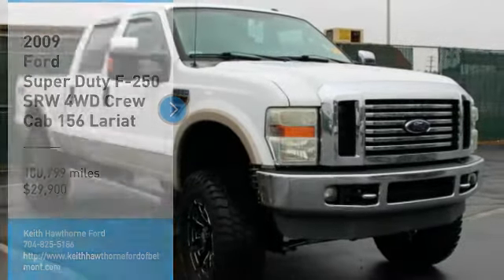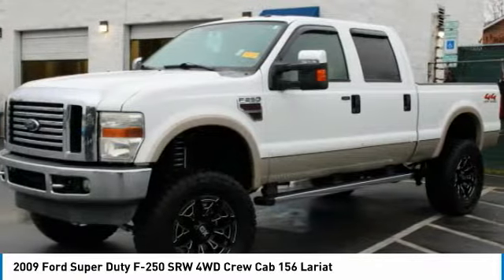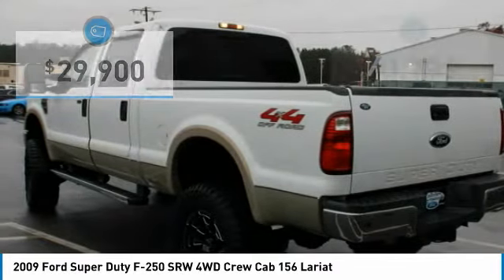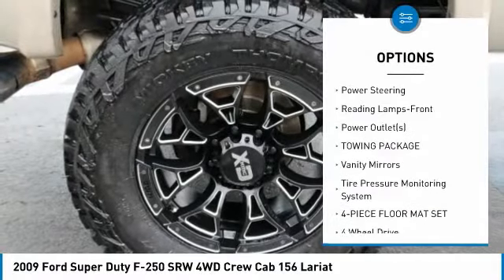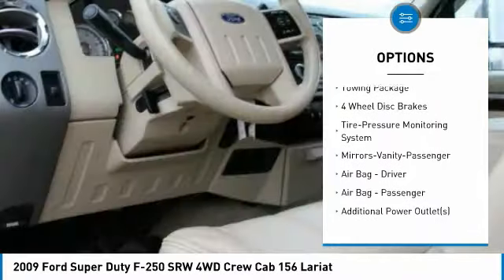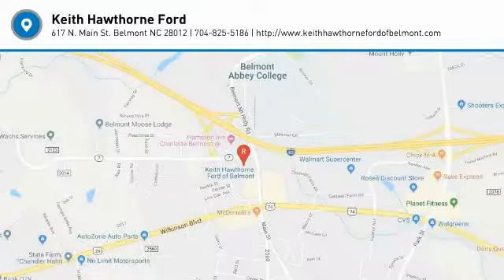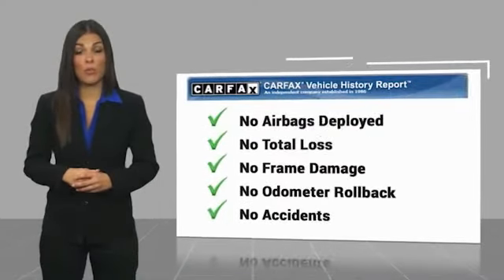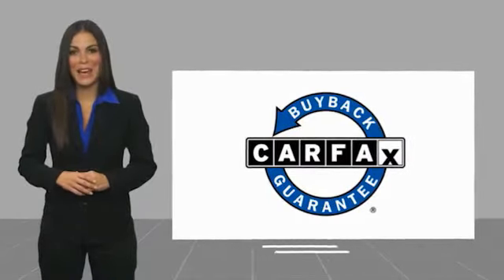2009 Ford Super Duty F-250 SRW P2989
2009 Ford Super Duty F-250 SRW 4WD Crew Cab 156 Lariat

617 N. Main St.

Lariat trim. Heated Leather Seats, Auxiliary Audio Input, Satellite Radio, Alloy Wheels, Tow Hitch, Four Wheel Drive, KBB.com explains The Super Duty impresses as one highly refined tool, and not merely a truck.. KEY FEATURES INCLUDE: Leather Seats, Four Wheel Drive, Heated Front Seat(s), Satellite Radio, Auxiliary Audio Input. EXPERTS REPORT: Edmunds.com's review says Serious work capacity, a comfortable cabin, an abundance of useful features and refined road manners make the Super Duty a serious contender for the top heavy-duty pickup title.. WHY BUY FROM US: What Does Keith Hawthorne Ford Offer Drivers from Belmont, Charlotte, Gastonia, Shelby, Hickory, Mount Holly, NC, and Fort Mill, SC? Truly Exceptional Customer Service from Every Angle and most importantly the Keith Hawthorne Advantage on all new vehicles and certain used vehicles. Please confirm the accuracy of the included equipment by calling us prior to purchase.